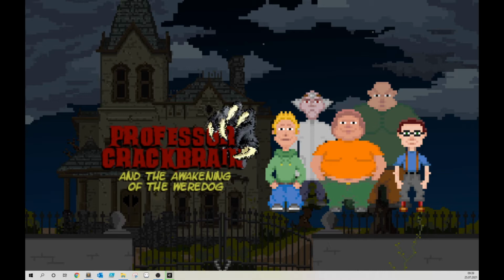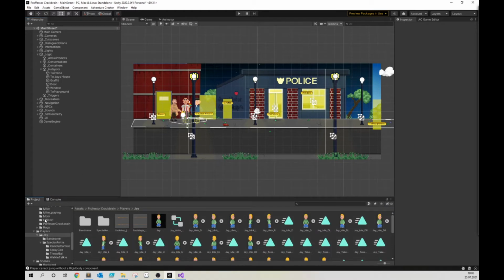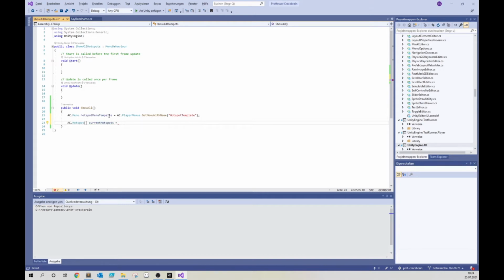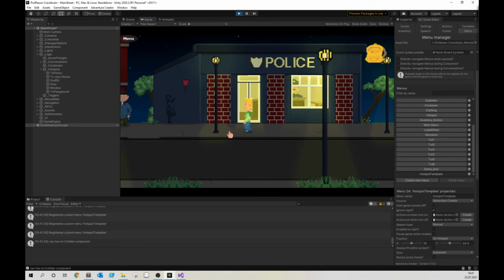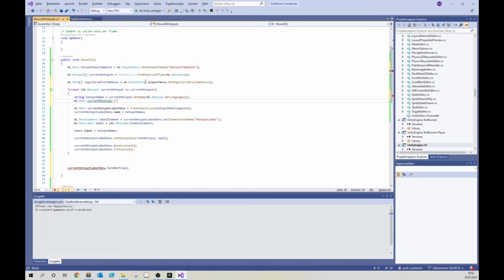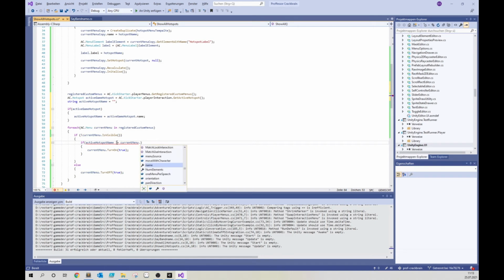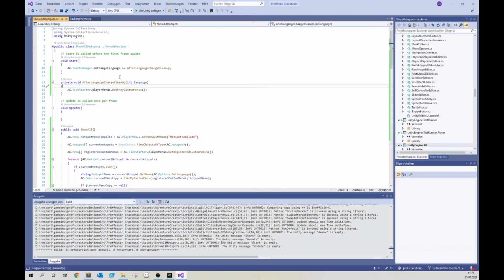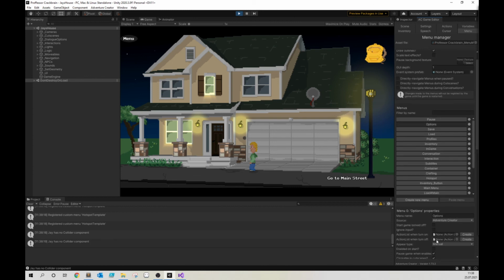How to show all hotspot labels in Adventure Creator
In this How-to I show you how to add a "Show all Hotspot Label" to your P&C Game created with Unity & Adventure Creator. So when you press a key all active hotspots show up.

0:00 Introduction
0:55 ACs own FlashAllHotspots feature
2:46 Trigger an action on Space key
6:21 Trigger cs code from Action List
10:46 Concept / Idea how to implement the feature
11:08 Create Hotspot menu template
15:52 Coding in cs
57:48 Add an opt-in /opt-out for the feature to the settings / options
1:02:26 Conclude